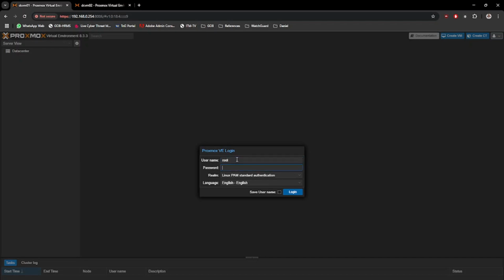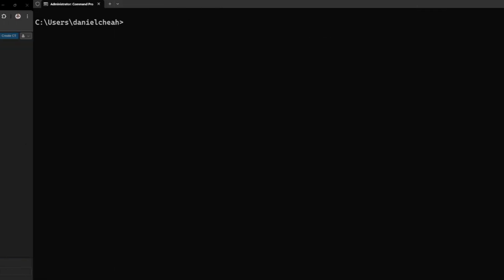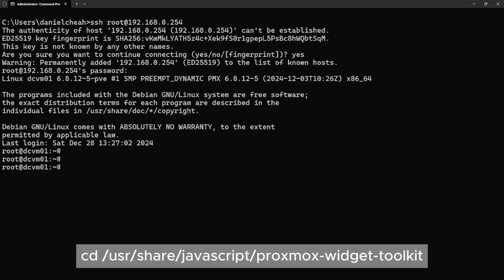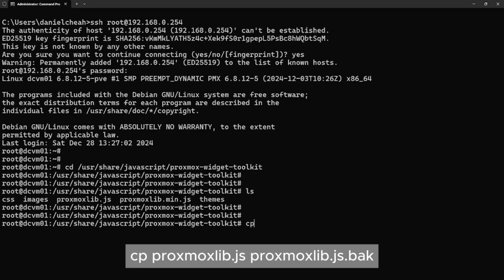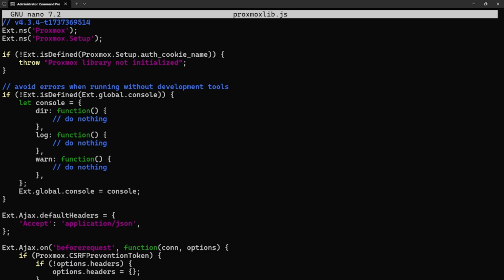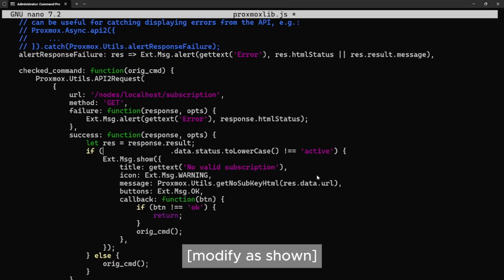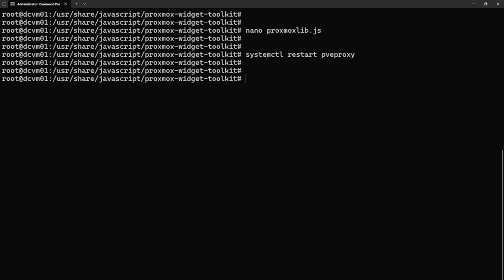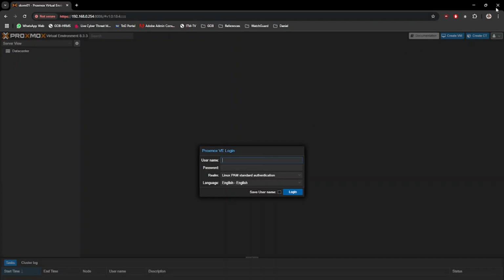Turn Off "No Valid Subscription" message in Proxmox VE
The "No Valid Subscription" message in Proxmox VE is NOT recommended for Production Servers or Users with a PVE subscription. This method is only recommended for Home Lab users.

*CHAPTERS*
0:00 - Intro
0:13 - Brief Explanation
1:10 - Login via SSH
1:43 - Modify the configuration
4:35 - Test the new configuration
4:56 - End Credits

1. Jazz songs that seem to float (1438921) - Capcut

1. Pixabay-Earth-1756274
2. Pixabay-Eclipse-1492818
3. Pixabay-Server-2160321